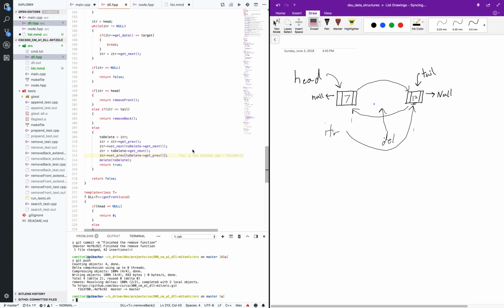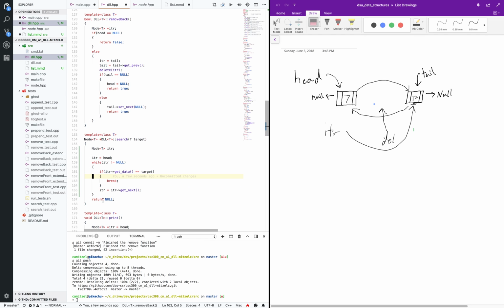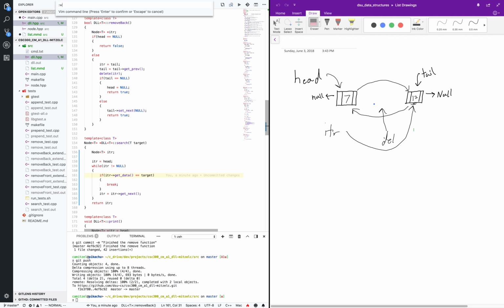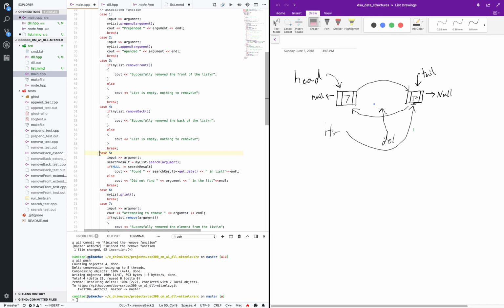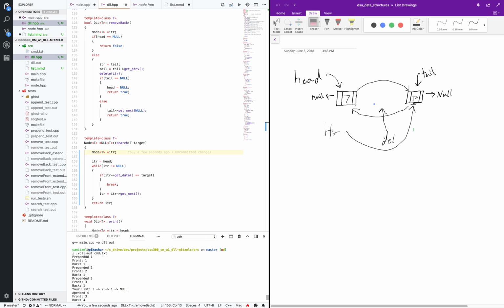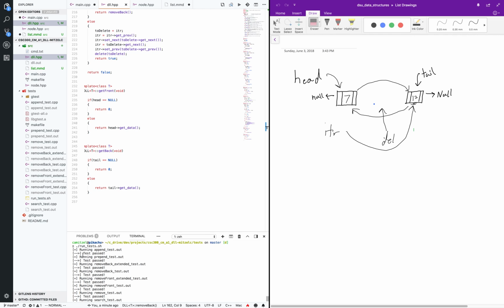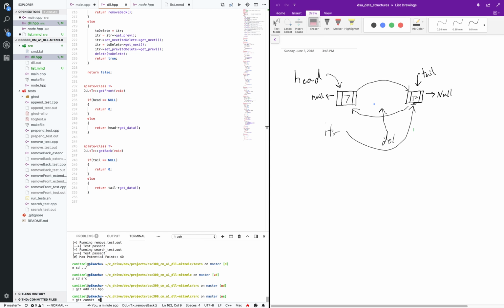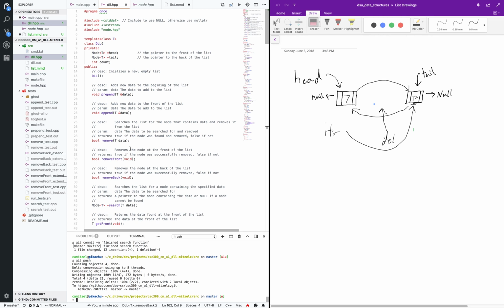a1 walkthrough 4